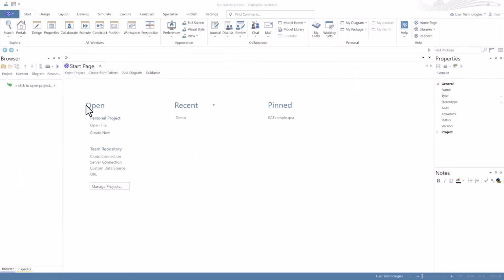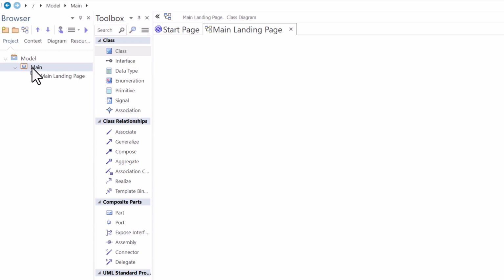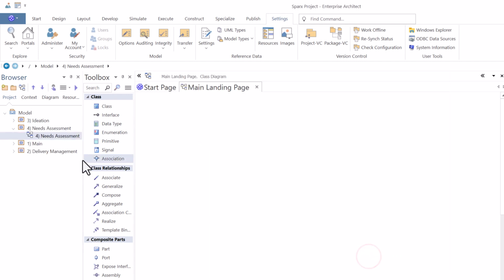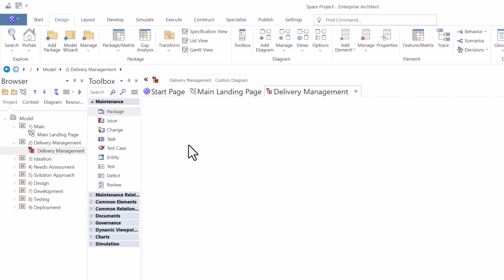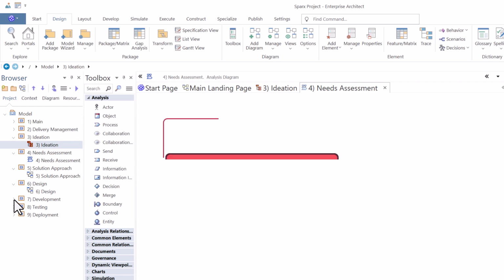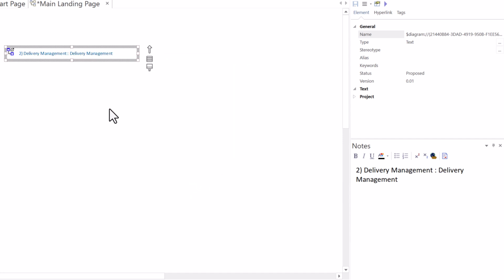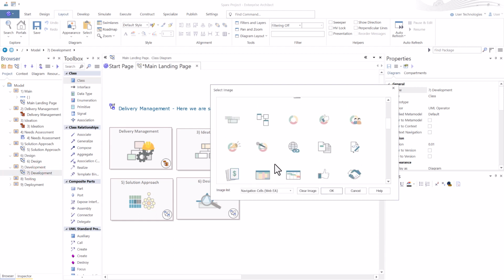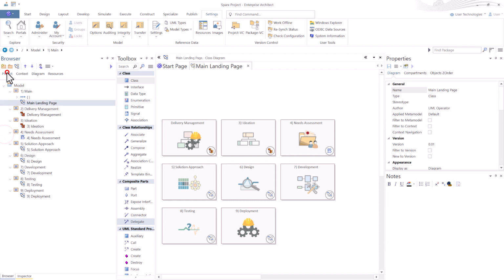Creating or Opening a Sparx EA Project (e21)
In this session, and based on what we have learned so far, we are going to start creating and opening our first Sparx Enterprise Architect (EA) Project. We will create a project, then set a Default Model when we load the Sparx EA Project. We will create and change Diagram Types. And then we will prepare for effective access and navigation in our project. This last step will be beneficial when we deploy our models to our Web Server, including Sparx Prolaborate.

Chapters

0:00 - Intro
0:28 - Create a Project
1:10 - Setup Workspace
1:52 - Bring In Reference Data
3:14 - Creating Packages
7:12 - Managing Package Names
8:22 - Auto Naming Package Creation
10:08 - Adding Packages and Diagrams
14:11 - Managing and Sorting
14:52 - Changing Diagram Types
21:46 - Navigating The Project
22:49 - Having a Main Landing Page
23:33 - Setting Landing Page On Load
24:40 - Building our Main Landing Page
35:36 - Recap and What is Next